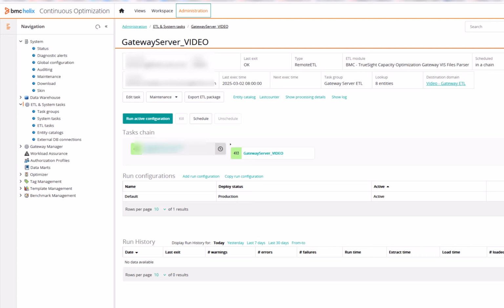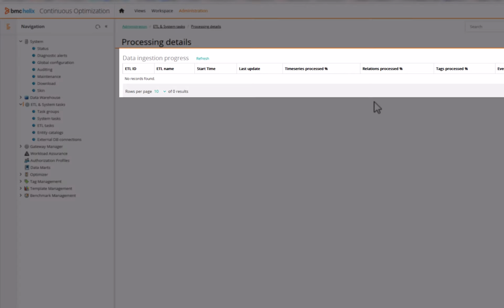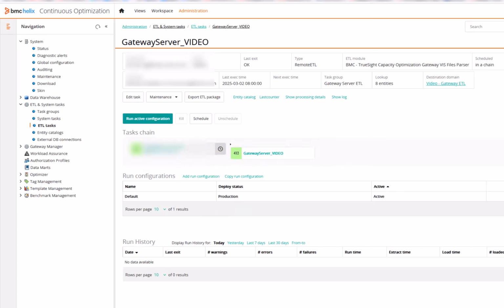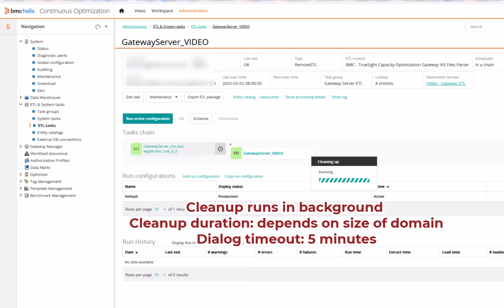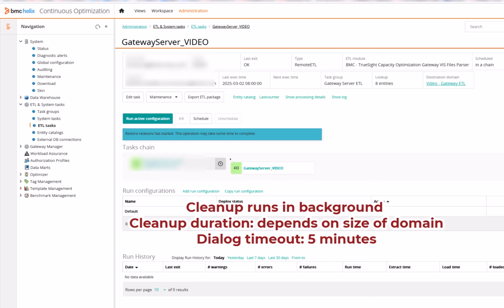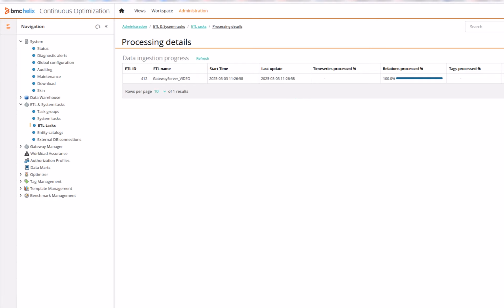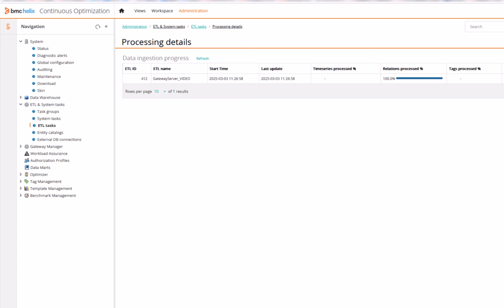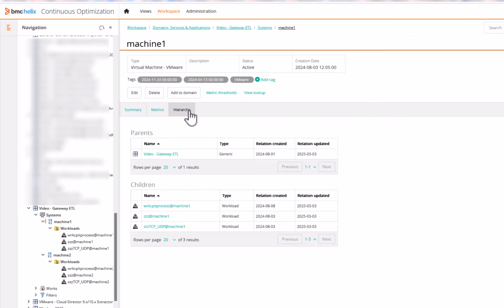How to Run Restore Relations in BHCO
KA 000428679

The purpose of the Restore Relations functionality is to correct incorrect relationships existing within the workspace domain generated by an ETL.

The Restore Relations procedure can correct problems like:

    Relationships still exist in the workspace domain which should no longer exist
    Relationships are missing from the workspace domain that are being asserted by the latest hierarchy transaction
    Entities exist in the workspace domain tree but have a status of 'Inactive'
    Incorrect entity 'breadcrumbs' where entities report they are the child of a workspace domain but they are not actually contained within that workspace domain